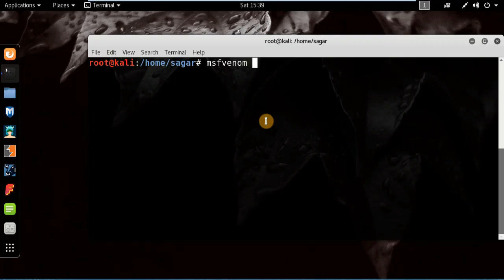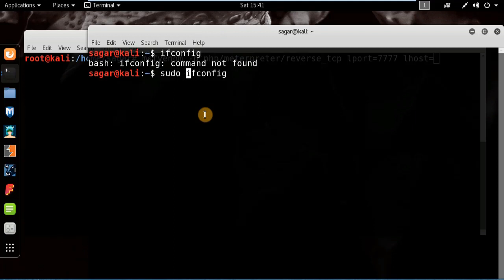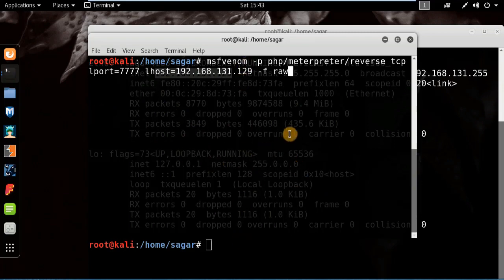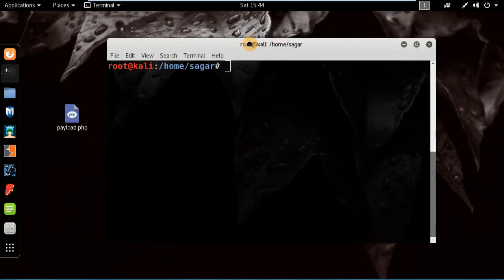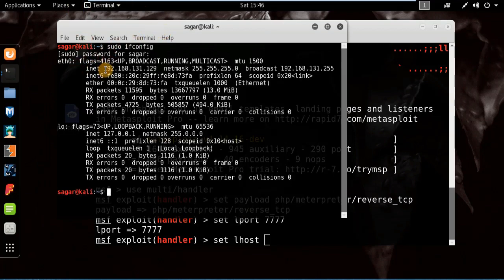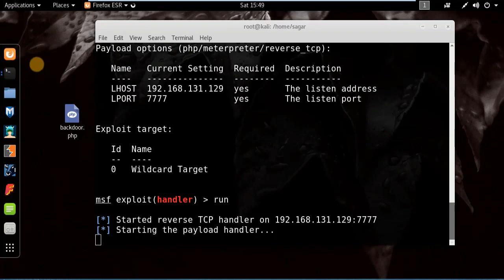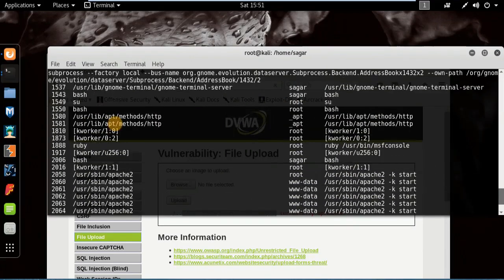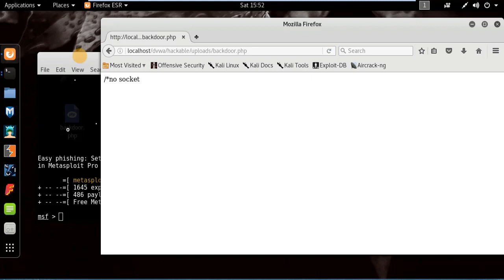CYBER SECURITY 7 Creating a PHP Backdoor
7.Creating a PHP Backdoor